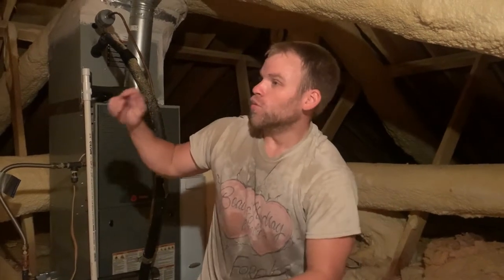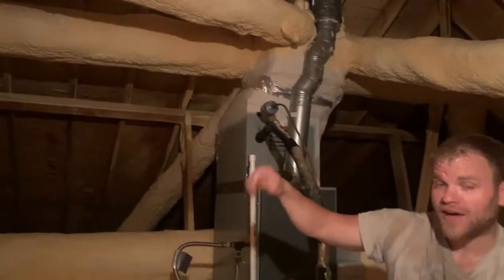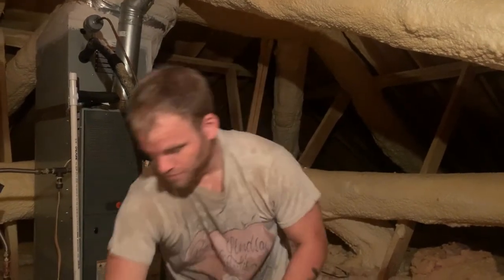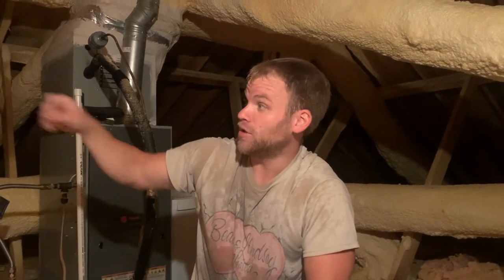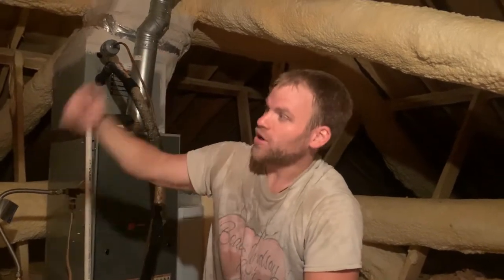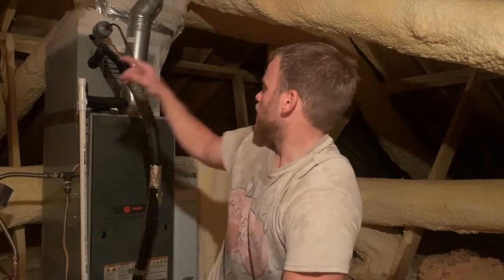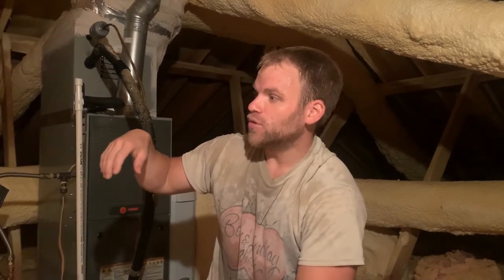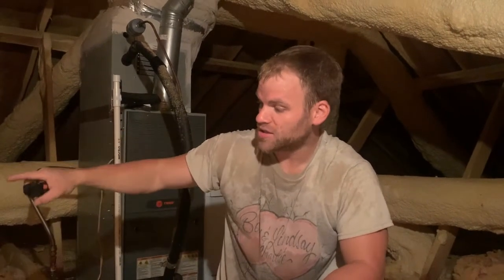Air Ducts After Being Spray Foamed EIGHT YEARS AGO!!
We had the privilege of installing cellulose into a home that already had its ducts encapsulated, which completed our service that we call the Instant Shade Tree. Check out this video of Beau explaining how beneficial our Instant Shade Tree service is!